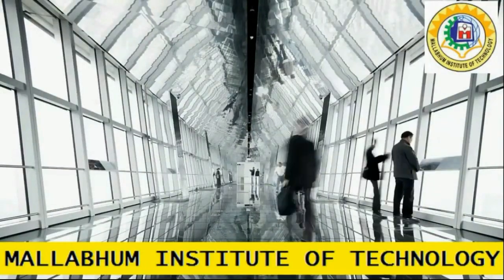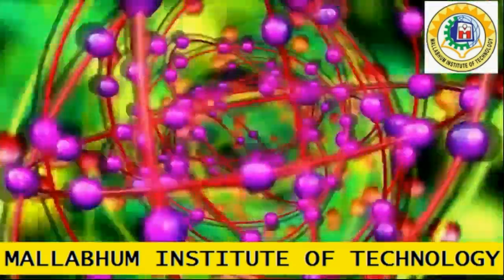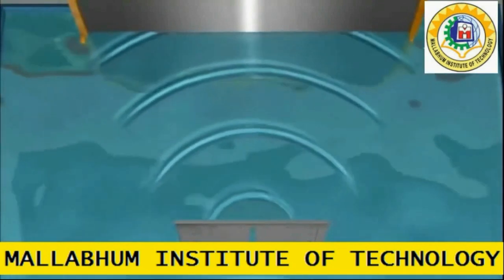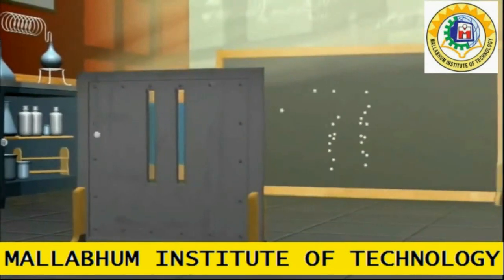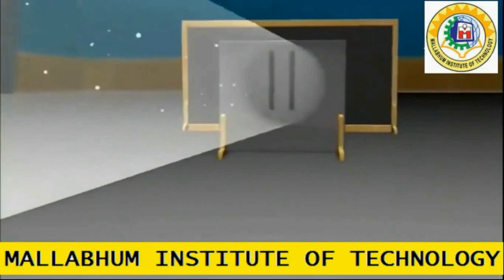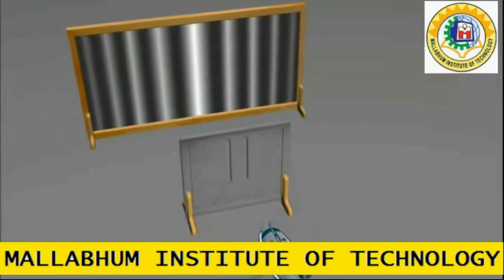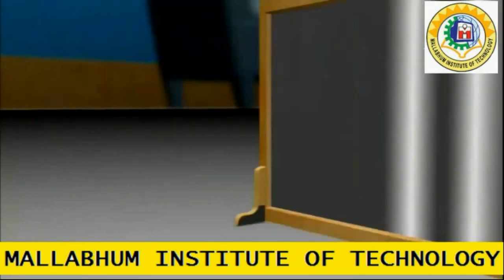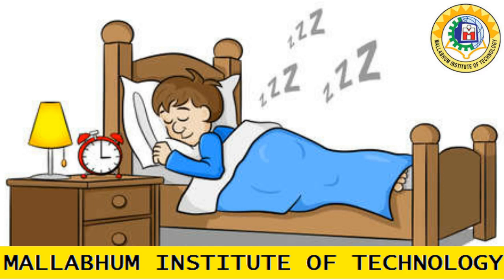Young double slit experiment || Quantum Physics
Hello friends in this video we will talk about the famous Thomas young double slit experiment we is regarded as a milestone in physics
and is among the 10 famous experiments of the physics.
The double-slit experiment was first performed by Thomas Young in 1801. His experiment was part of classical physics,
well before quantum mechanics and the concept of wave-particle duality. He believed it demonstrated that the wave theory of light was correct.
The experiment belongs to a general class of "double path" experiments, in which a wave is split into two separate waves that later combine into
 a single wave. Changes in the path lengths of both waves result in a phase shift, creating an interference pattern.
In the basic version of this experiment, a coherent light source, such as a laser beam, illuminates a plate pierced by two parallel slits,
and the light passing through the slits is observed on a screen behind the plate. The wave nature of light causes the light waves passing through
 the two slits to interfere, producing bright and dark bands on the screen